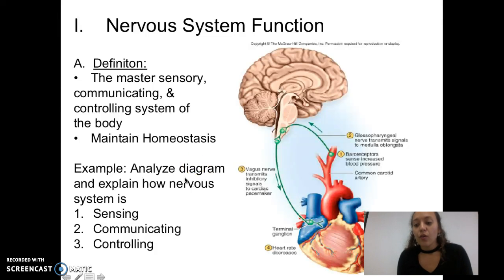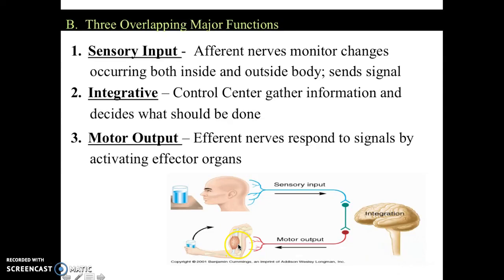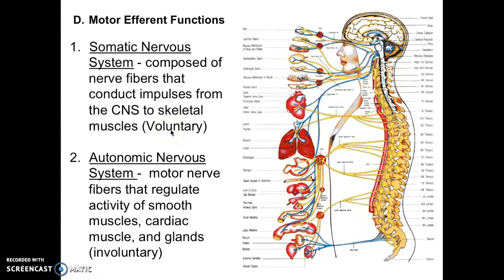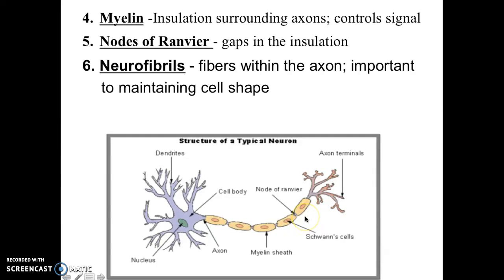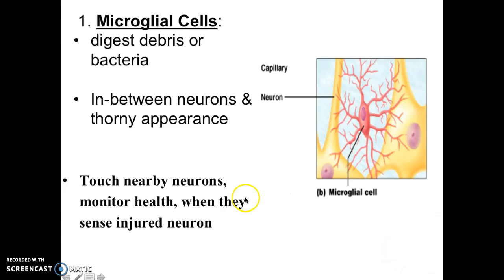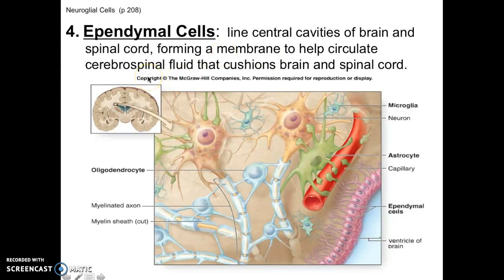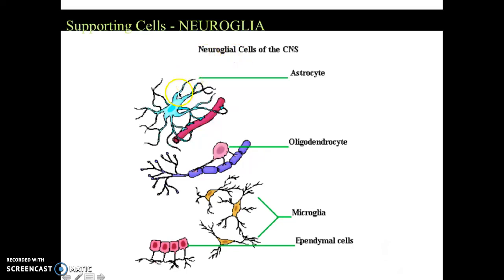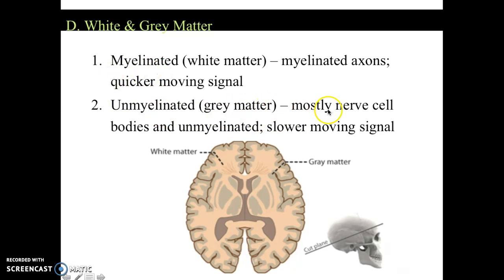Nervous System Part 1